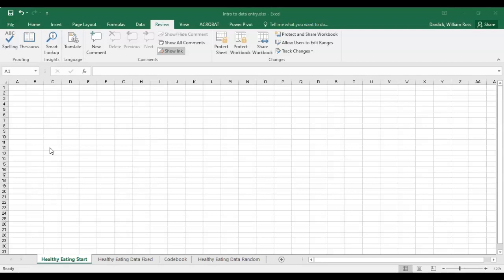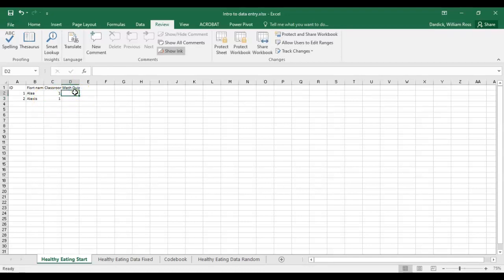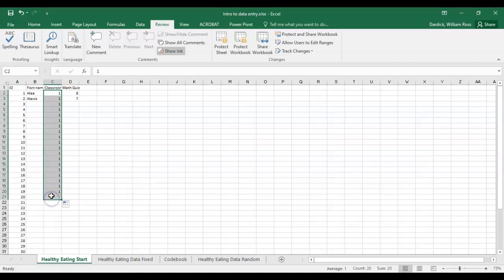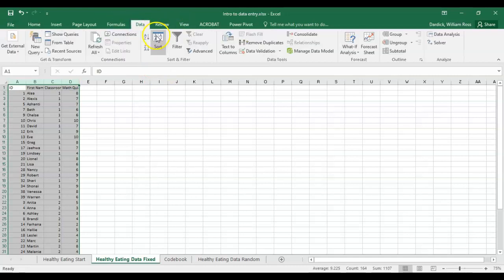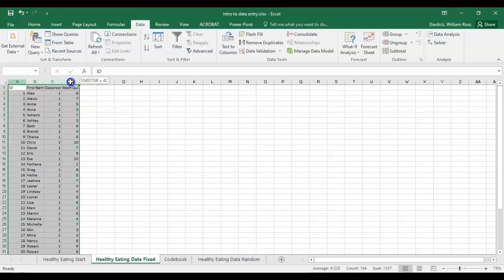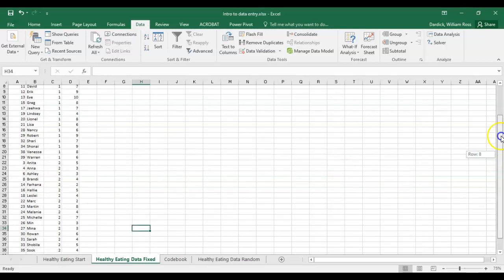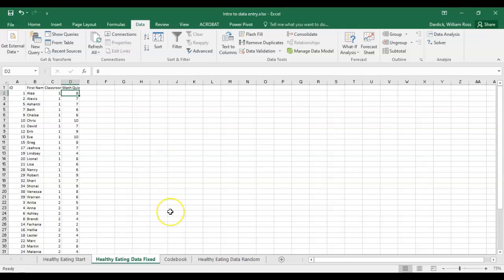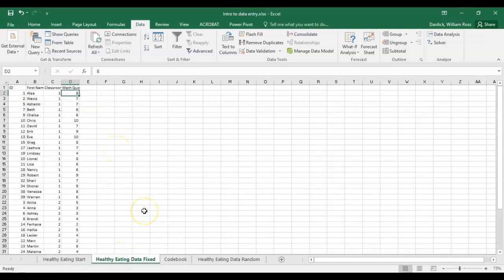Basic Data Entry for Research